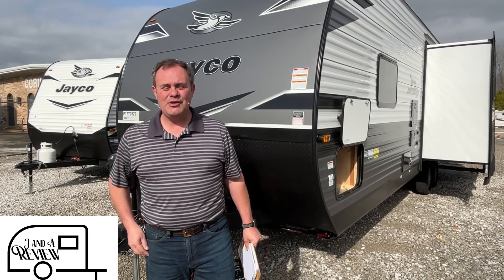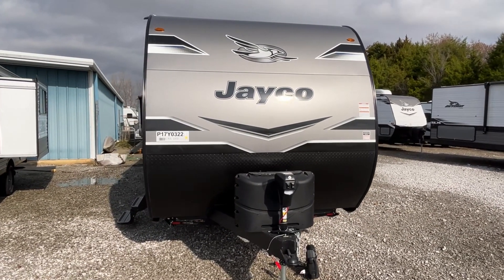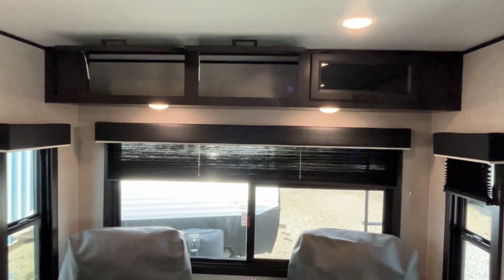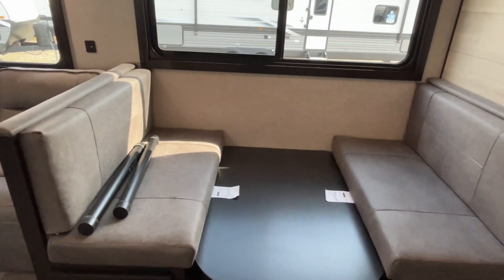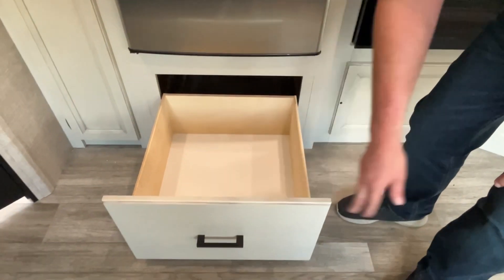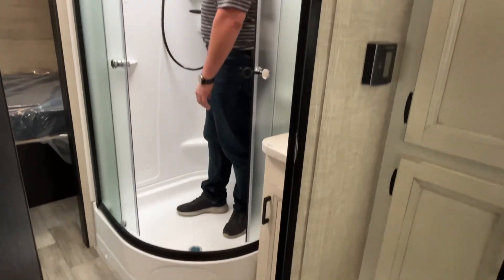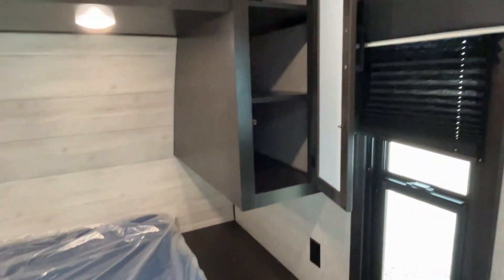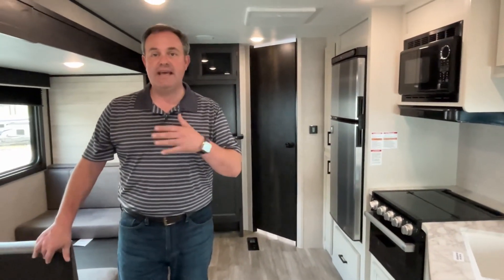Recliners,Sofa,Storage!! 2023 Jayco Jay Flight 265RLS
2023 Jayco Jay Flight 265RLS

Corinth rv center
Corinth Ms
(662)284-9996